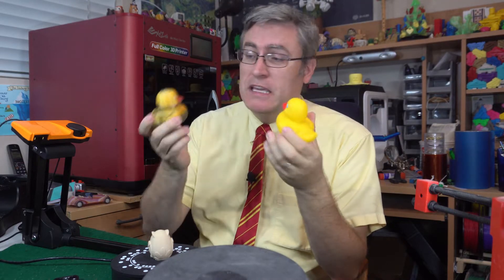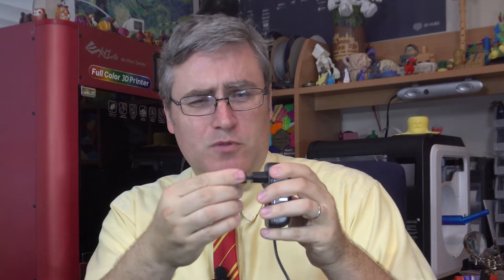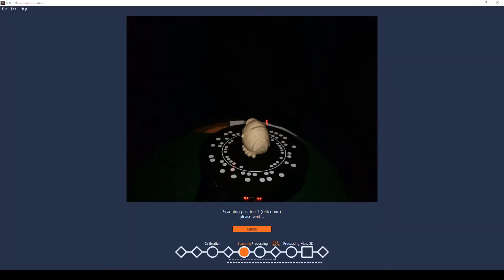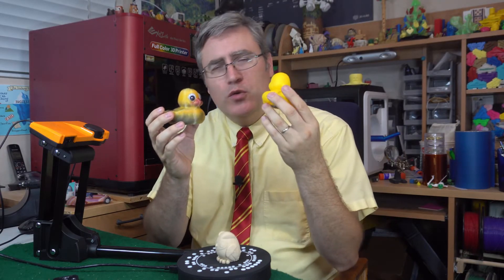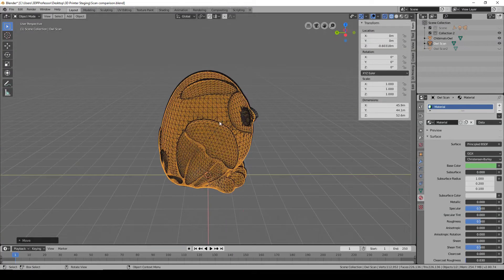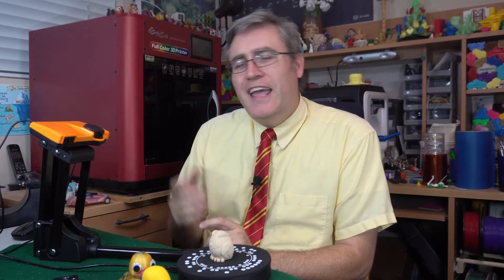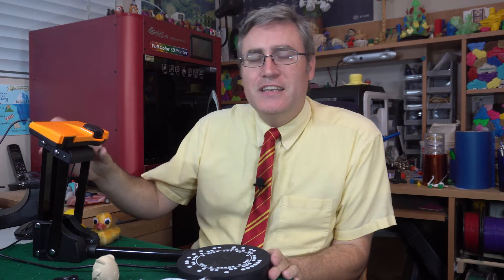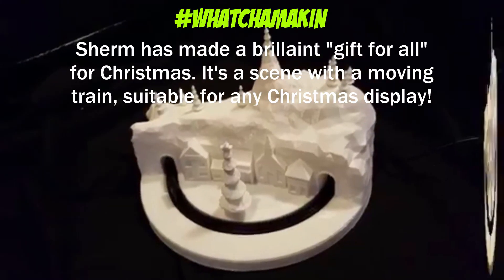3D Cloning with the $699 Sol Scanner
With 3D scanning the options seem to be "expensive" or "worthless". But Scan Dimension may have finally given us the ability to make full clones of three-dimensional objects at a reasonable price!

3D Printing Professor is made possible by YOU!

I'm social!